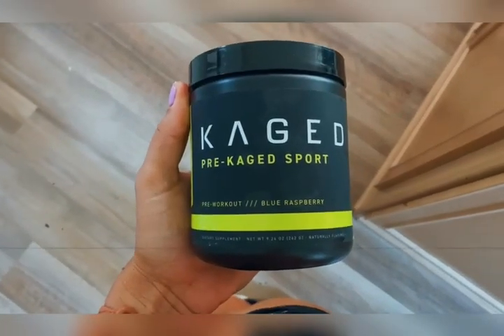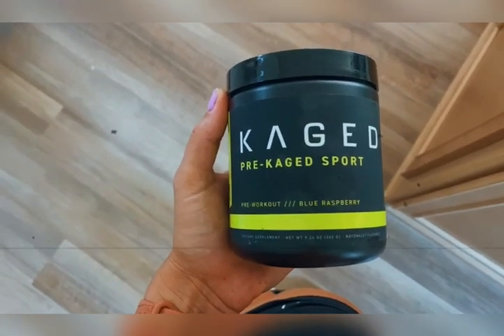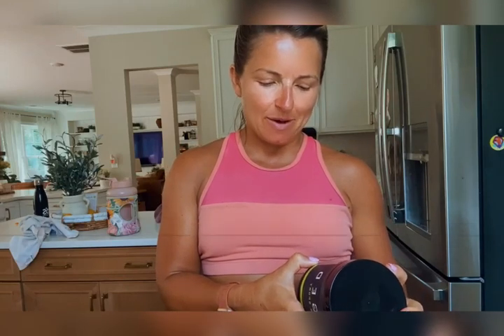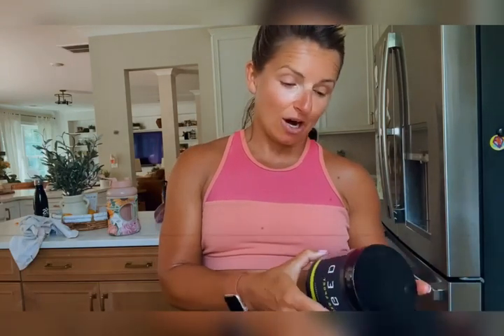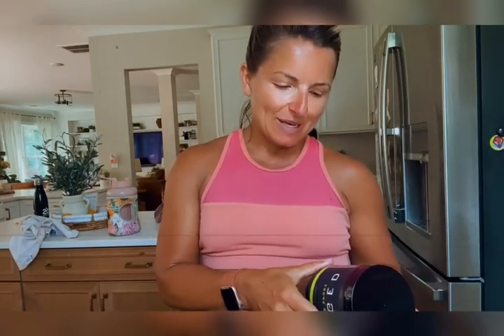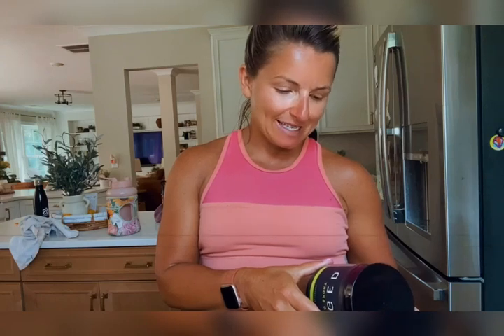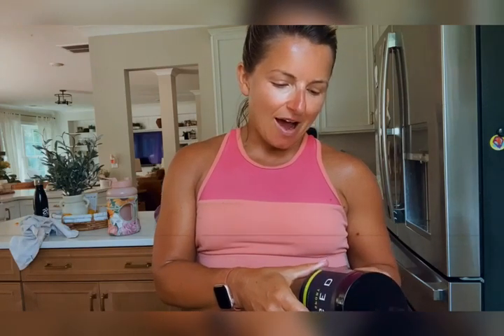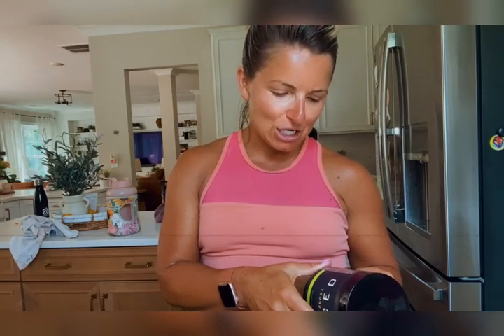Honest Review of KAGED Preworkout!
I have tried them all and this BLUE RASPBERRY is AMAZING!!

Have you ever wanted to make money by reviewing amazon products